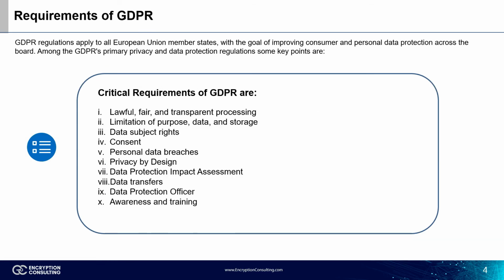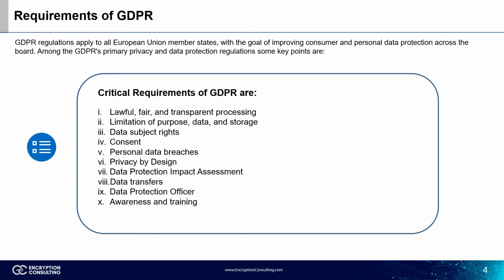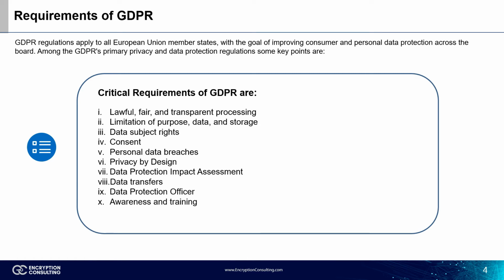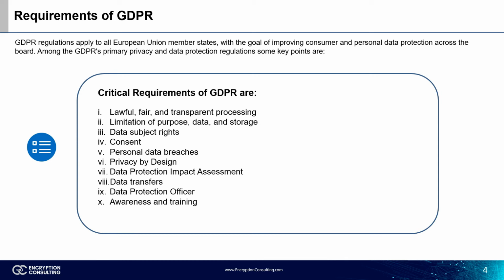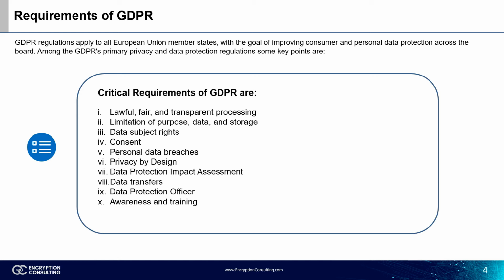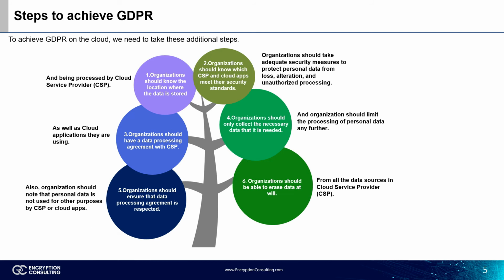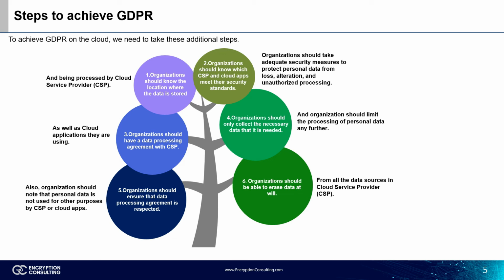What is GDPR - General Data Protection Regulation & How it can change your life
In this video, we are discussing GDPR and its importance and requirements.